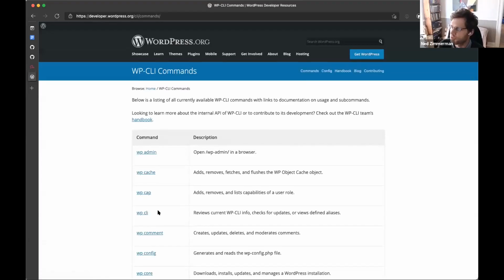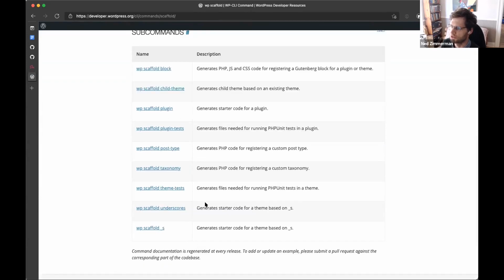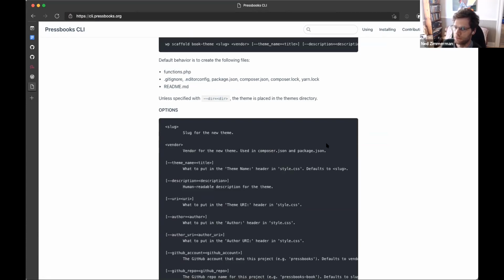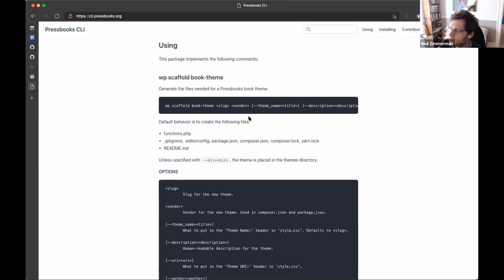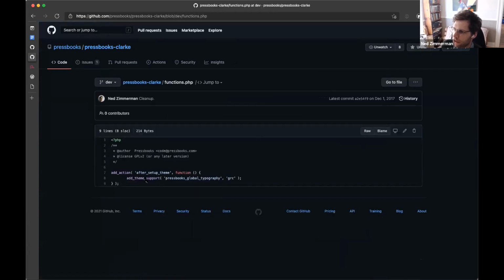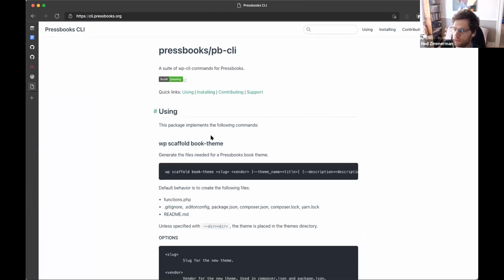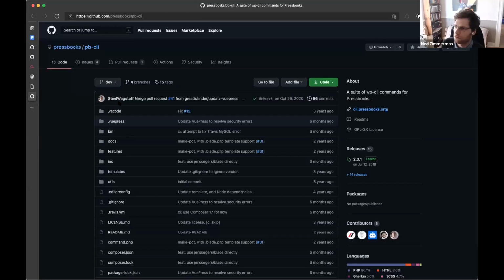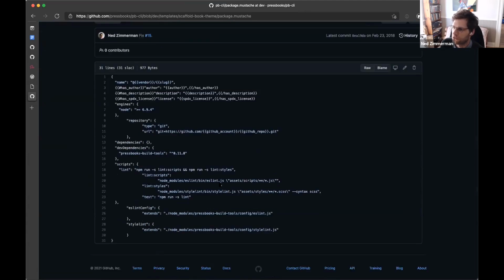Creating a new Pressbooks Theme with pb-cli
Ned explains the wp scaffold book-theme command in Pressbooks' pb-cli repo and how it can be used to create a new book theme. We also discuss potential improvements that should be made before we create our next new theme.